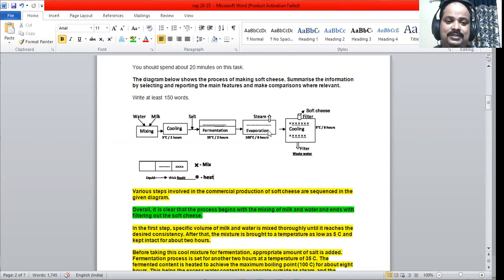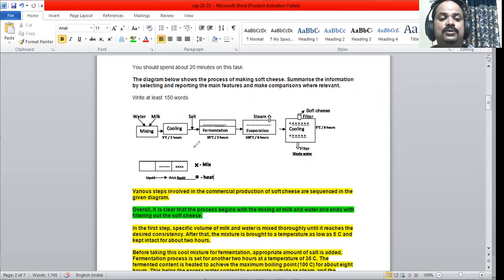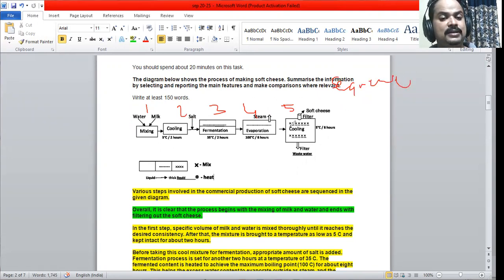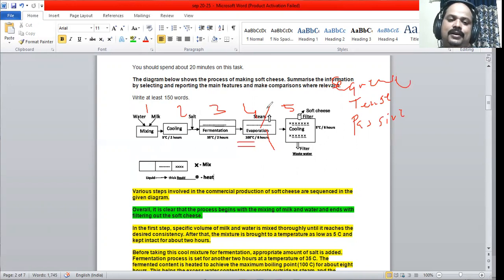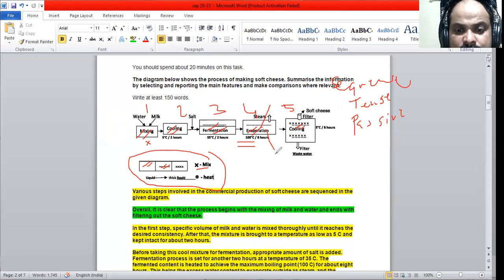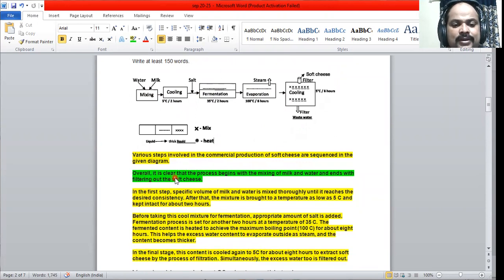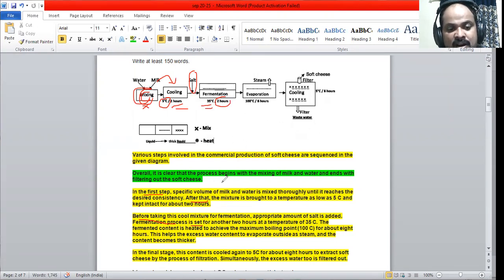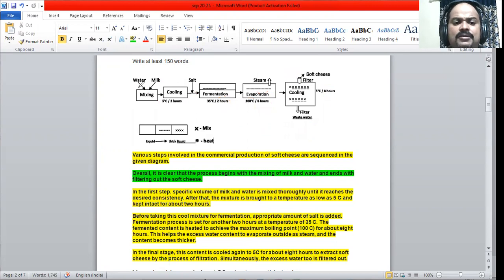IELTS/UKVI IELTS ACADEMIC TASK 1: A PROCESS DIAGRAM EXPLANATION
The diagram below shows the process of making soft cheese. FOR FULL ANSWER SCRIPT